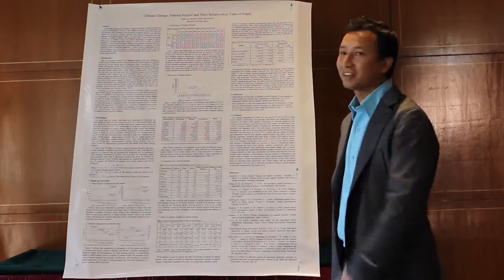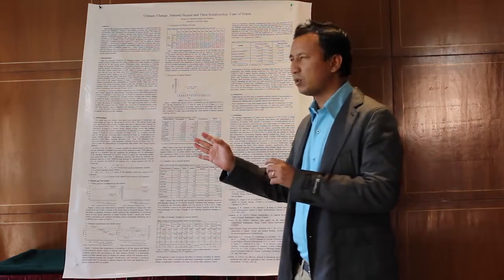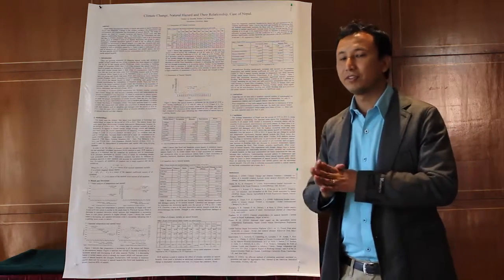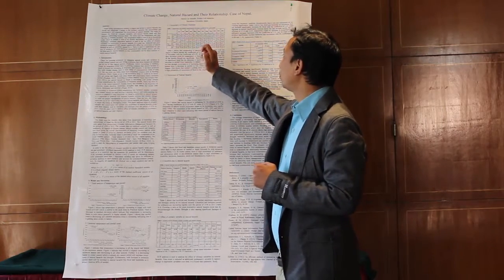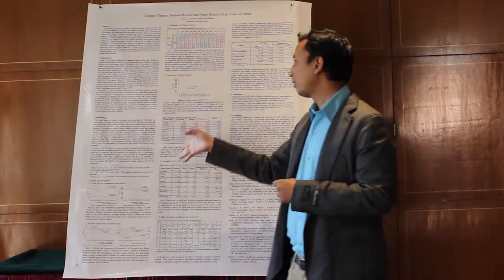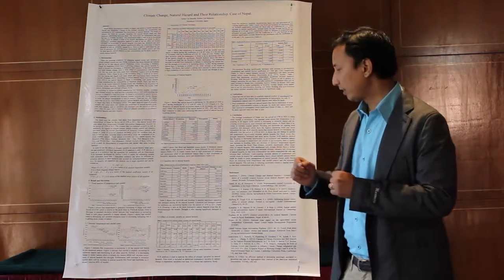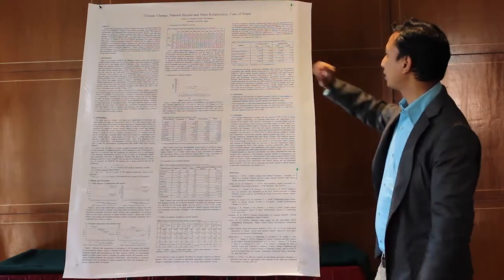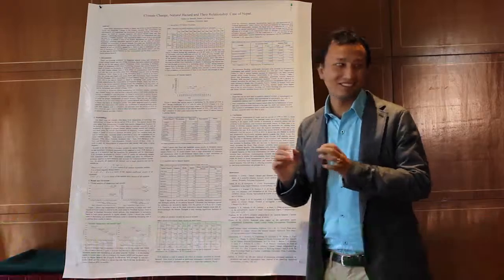Suman Lal Shrestha